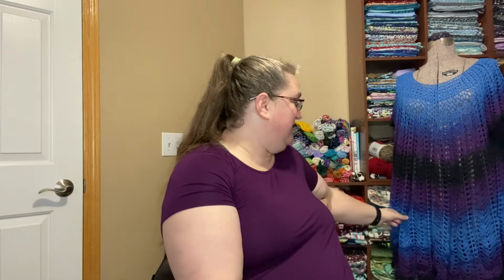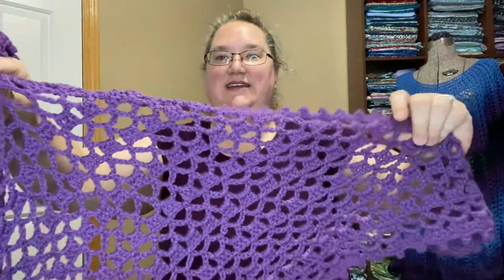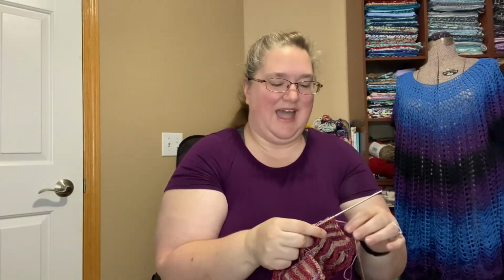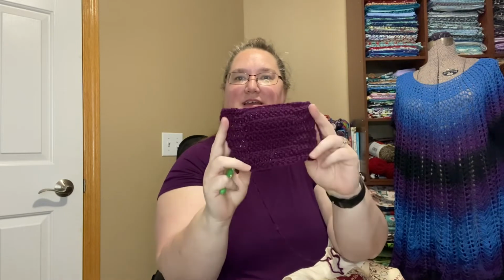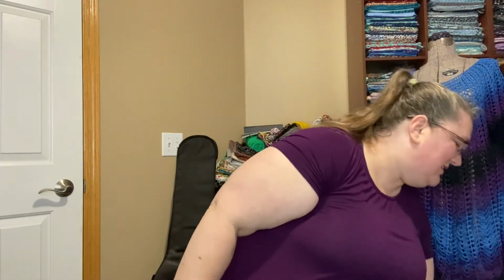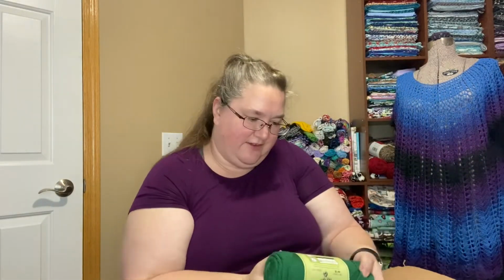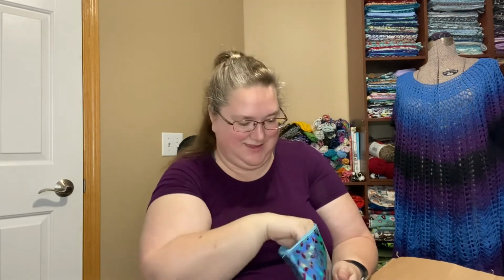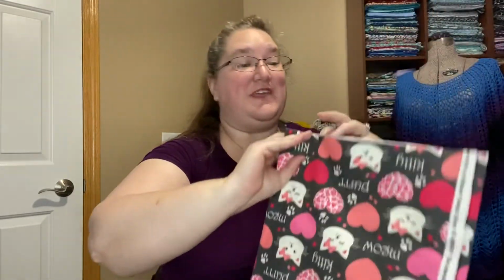Weekly Round Up!!! And package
Hello!  Today we will look at some works in progress and finished objects!  I finished the Spring Shawl and Wild and Free Top this week!

We’re also going to check out a package Cindy and Robert sent for my birthday from

In progress, I’m still working on my Temperature Blanket, my son’s Fire Sweater, and my own Maja cardigan. I worked a little on Creative Grandma’s Holiday Cheer afghan. And don’t forget the Purl Ridge Scarf from Stephen West!  I also started John Boy Crochet’s mini cowl.

In progress is, of course, my Friendship Blanket with Rae!  Look for more information on that soon, but no sneak peeks at the progress. I want to surprise Rae!

Also, please remember the KraftingKitty Creator Spotlight!  This month, we are sharing our Fiber Spider makes on my Facebook group and Instagram.

We will continue to celebrate milestones as we reach them!

Unicorn Utopia blanket: